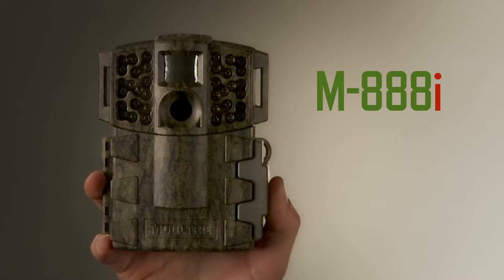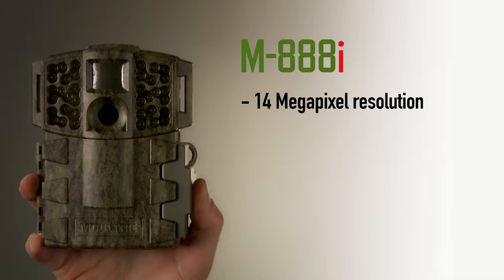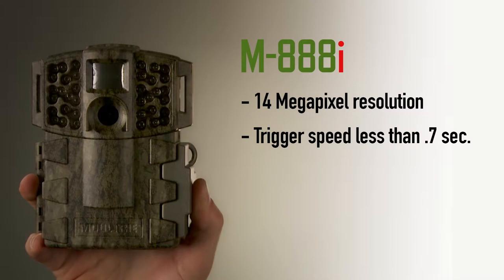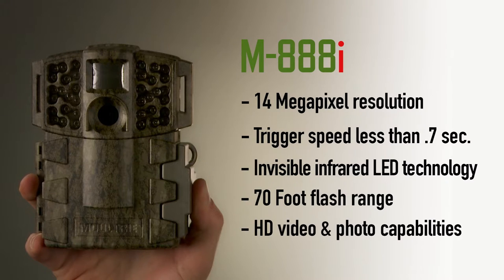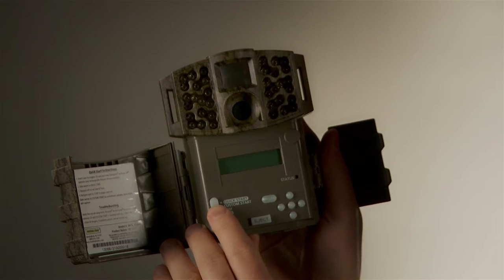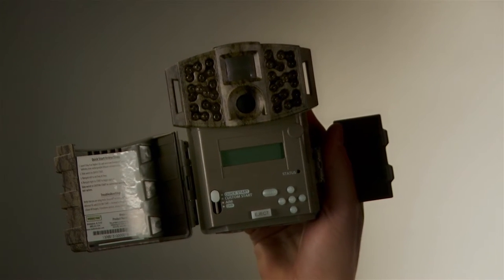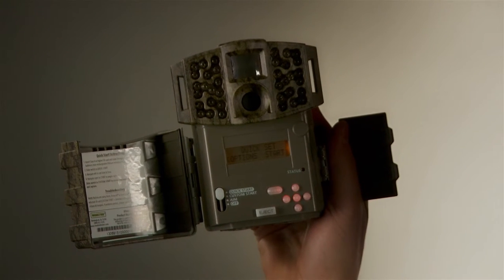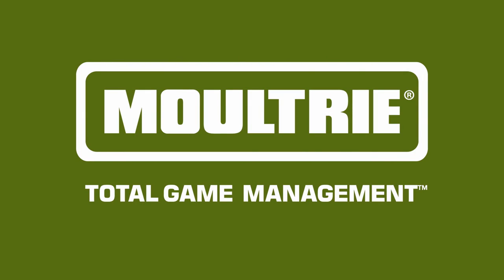Moultrie M-888i Game Camera | Product Video Clean